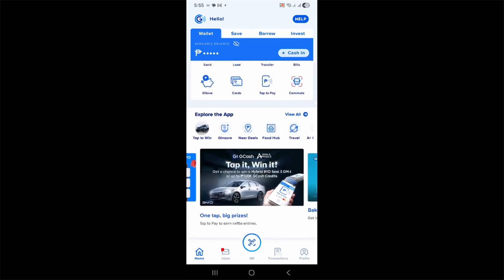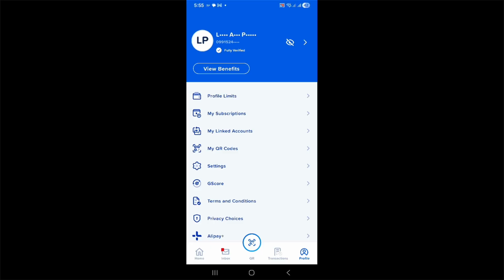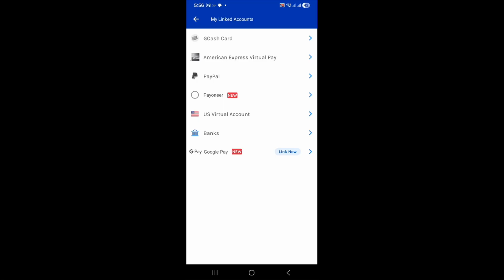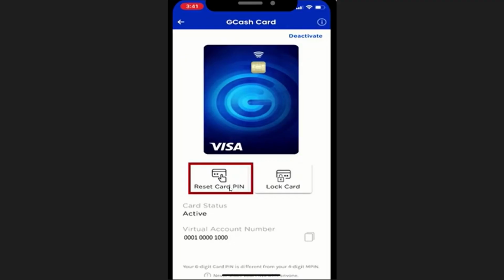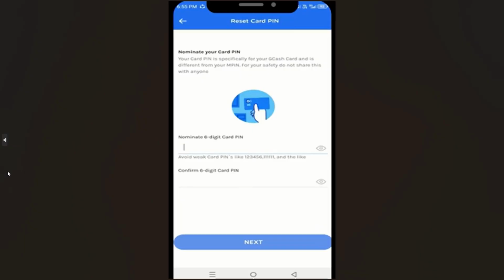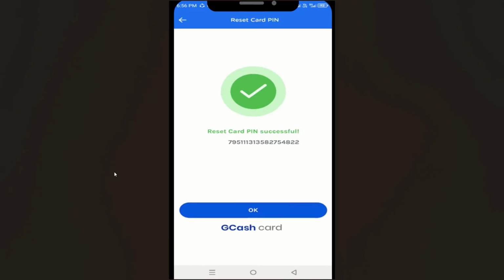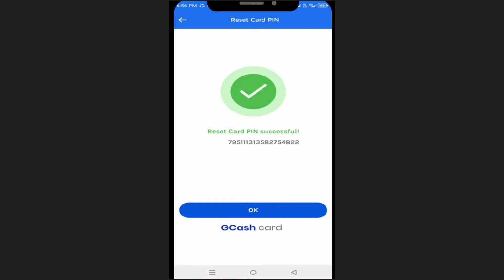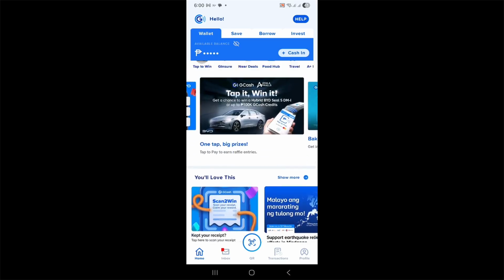How to Change Your GCash 6 digit PIN [2026 Full Guide]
How to Change Your GCash 6 digit PIN

Are you looking to enhance the security of your GCash account? In this informative tutorial, we’ll guide you through the simple steps to change your GCash 6-digit PIN. Start by launching the GCash app on your mobile device—ensure you have a stable internet connection for a smooth experience. We’ll walk you through accessing your Profile, managing linked accounts, and finding your GCash Card settings. Learn how to reset your PIN with ease, and discover tips for creating a secure yet memorable code to protect your finances. Regularly updating your PIN is essential for keeping potential threats at bay. Don't miss out on this quick and easy process that significantly boosts your account security!

GCash, change PIN, secure transactions, GCash tutorial, mobile banking, financial security, reset PIN, GCash app, account settings, digital wallet, GCash Card, financial tips, online banking, account safety, PIN management